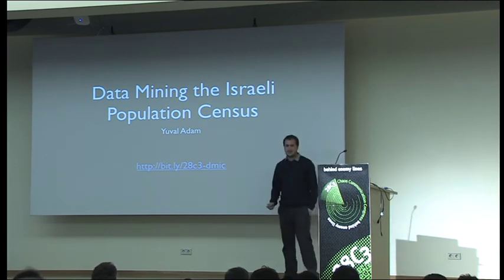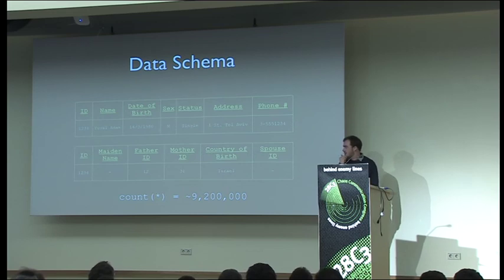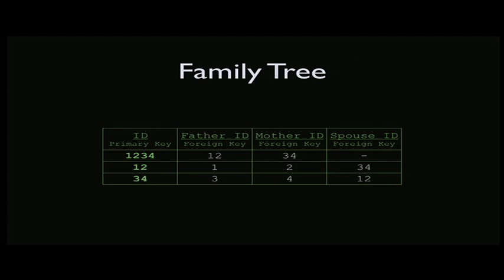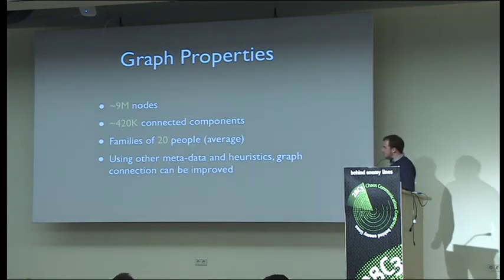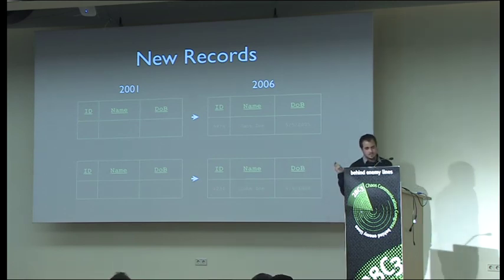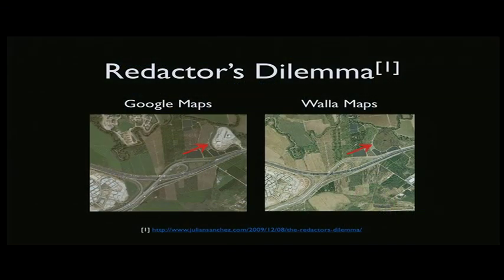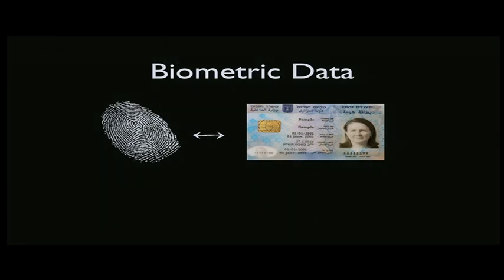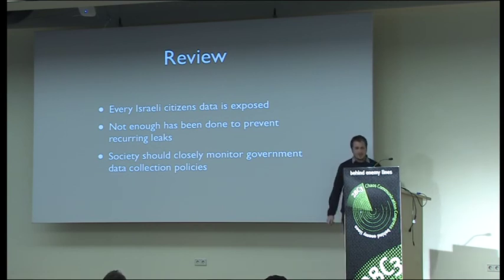28C3: Data Mining the Israeli Census (en)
Speaker: Yuval Adam

Insights into a publicly available registry

The entire Israeli civil registry database has been leaked to the internet several times over the past decade. In this talk, we examine interesting data that can be mined and extracted from such database. Additionally, we will review the implications of such data being publicly available in light of the upcoming biometric database.

The Israeli census database has been freely available on the Internet since 2001. The database has been illegally leaked due to incompetent data security policies in the Ministry of Interior of Israel, which is responsible for the management of the Israeli census.

The data available includes all personal data of every Israeli citizen: name, ID number, date and location of birth, address, phone number and marital status, as well as linkage to parents and spouses.

In this talk we discuss various statistics, trends and anomalies that such data provides us with insight to. Personal details will obviously be left out of the talk, though it is important to note that any person who wishes to retrieve such details can easily do so.

We will end the talk with a discussion about upcoming and relevant privacy issues in light of Israel's soon-to-be biometric database.